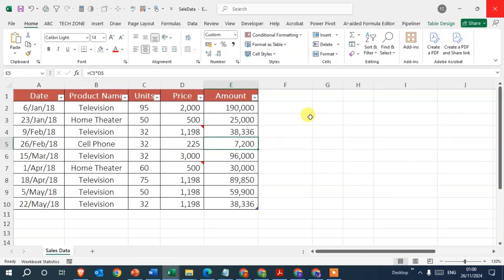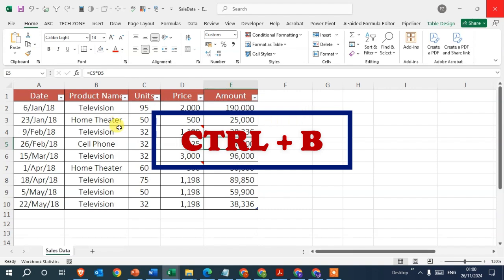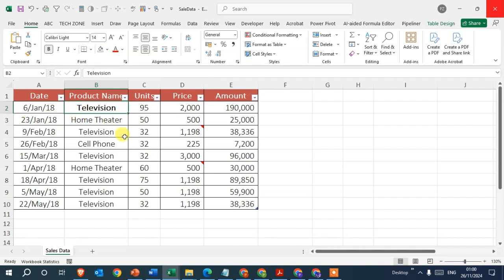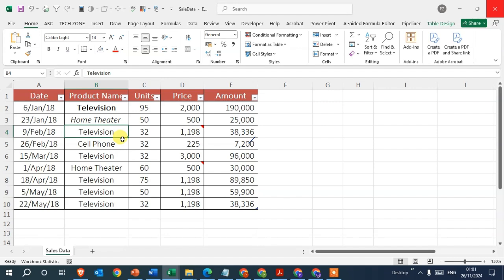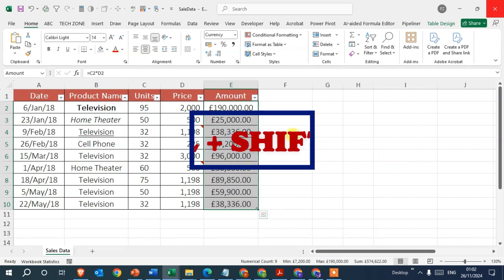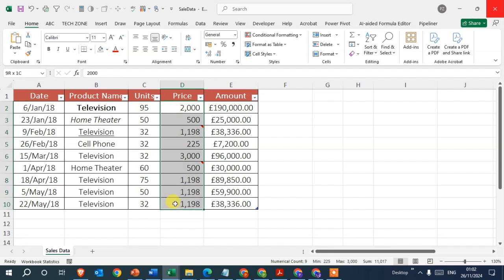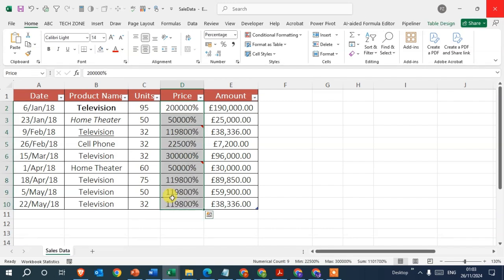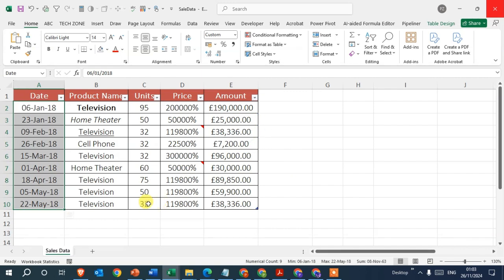Top 8 Excel Shortcut Keys for Quick & Easy Data Formatting | Excel Tips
Learn 8 shortcut keys for formatting data in Excel in this video. Watch step-by-step instructions for using shortcuts like Ctrl+B for bold, Ctrl+I for italic, and Ctrl+U for underline. Discover how to open the format cells dialog box, apply currency and percentage formats, and use date and time formatting shortcuts.

These simple and effective shortcuts make formatting in Excel quick and easy.